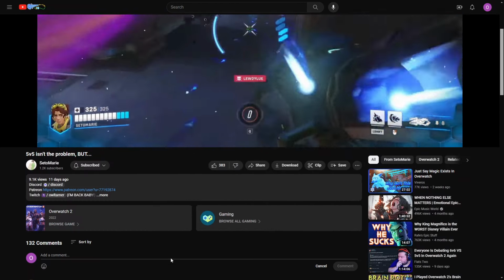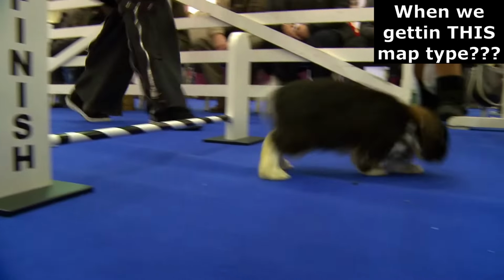Why Push and Flashpoint SUCK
My favorite map is blizzard world, cuz A: I love theme parks and B: hybrid best map type.  What is your favorite map?